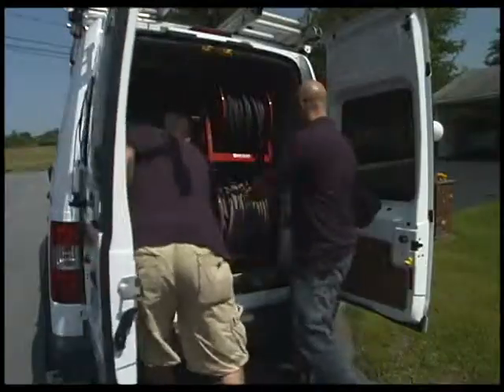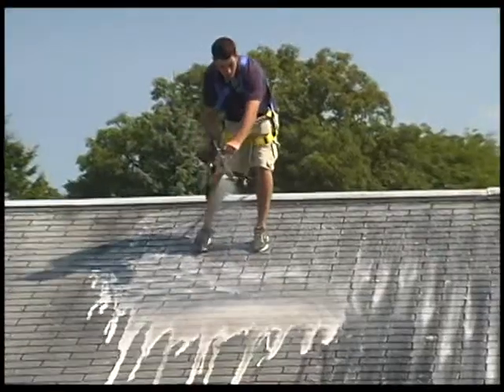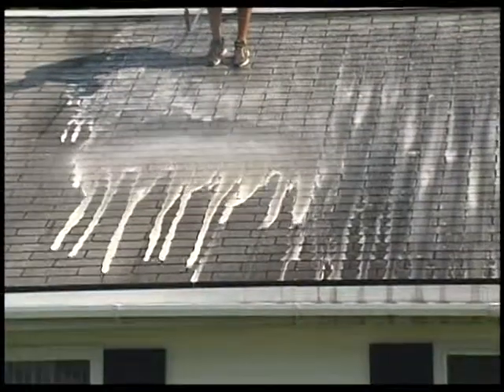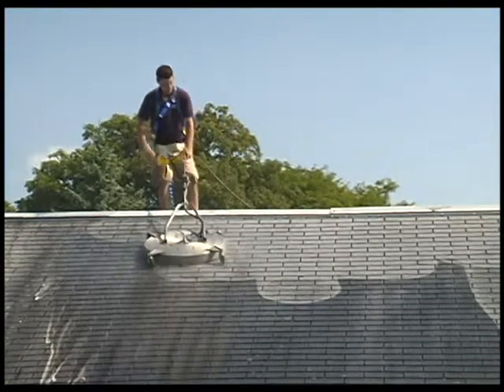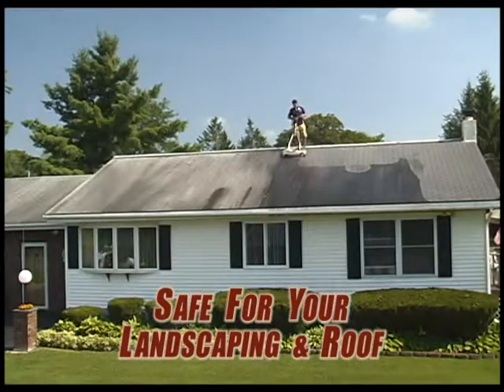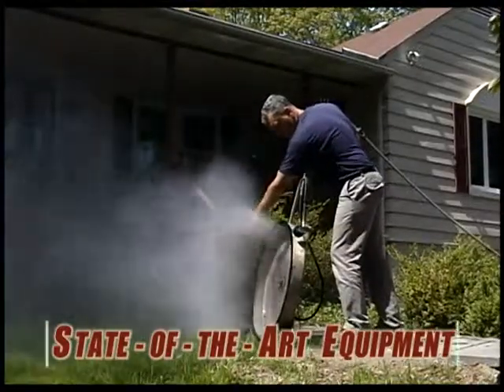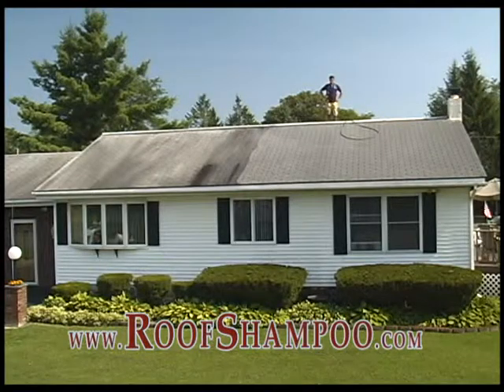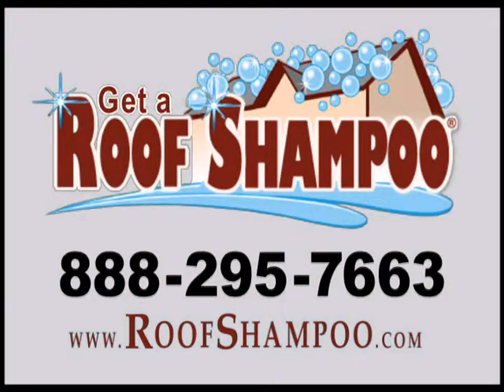ROOF CLEANING Business Eco-Friendly NON-Bleach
Roof Cleaning without bleach. Eco-friendly Roof Shampoo® roof cleaning is in high-demand from homeowners who want to get those ugly, damaging stains off their roof shingles without the use of toxic chemicals such as dangerous chlorine bleach. Roof Shampoo® is non-toxic to your landscaping and is a gentle roof cleaning process very safe on asphalt and fiberglass shingles. It is 100% effective in removing roof stains caused by algae, lichens and moss. Results are immediate and complete. Lifetime annual stain prevention programs are available. Many Roof Shampoo® contractors are also roofing and/or home improvement contractors who understand the importance of proper roof maintenance and care. That's why they choose the Roof Shampoo® roof cleaning method for their customers.